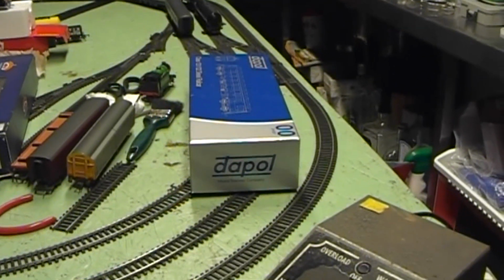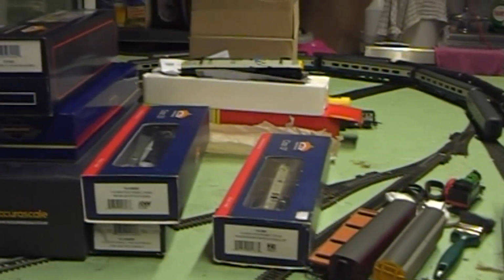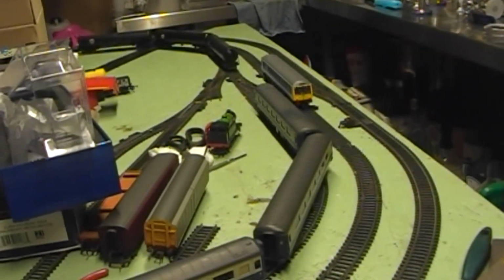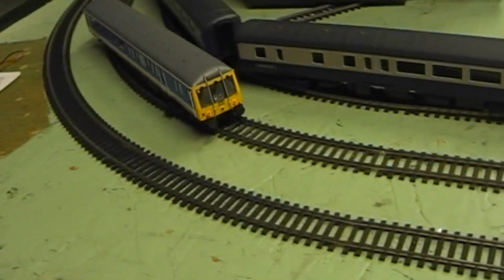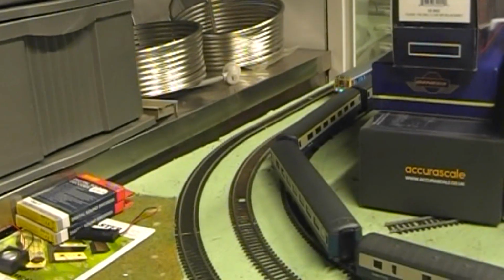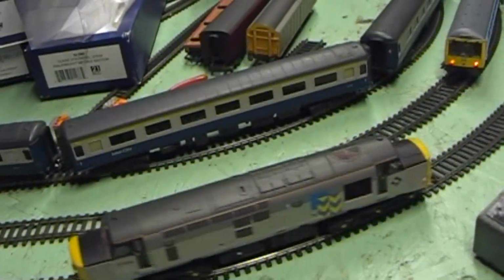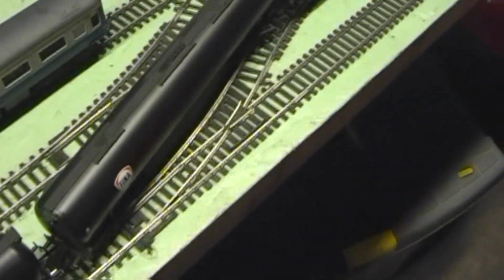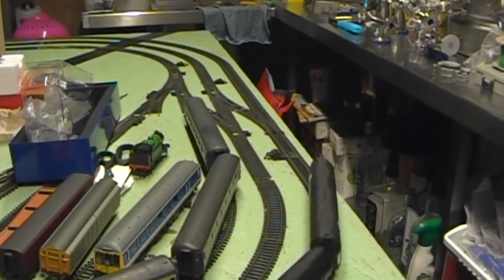Trains and Chat running session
Dapol DMU gets a run, Class 37 gets arun on tankers with chase cam, ep7